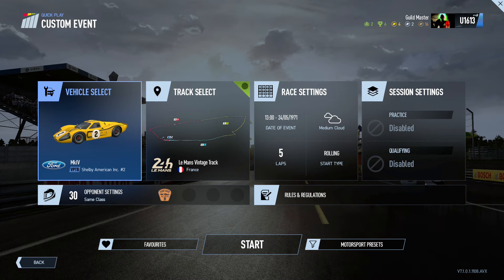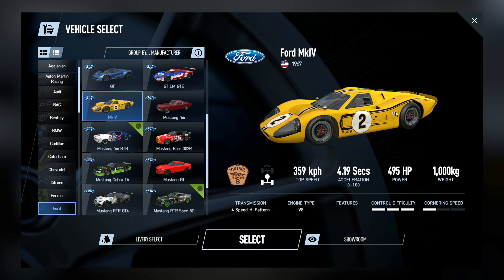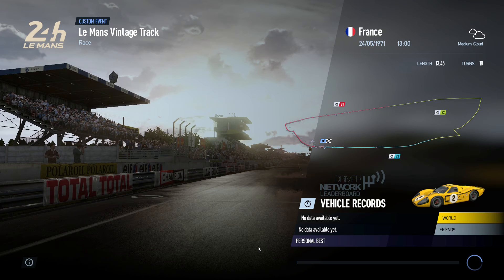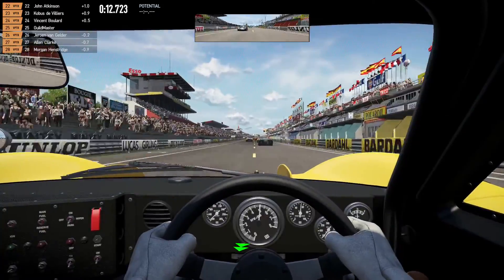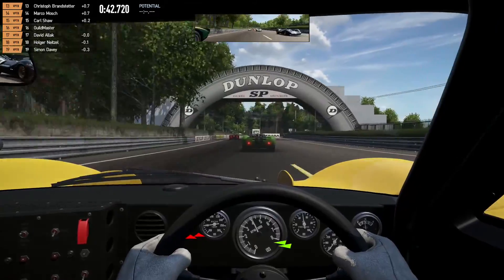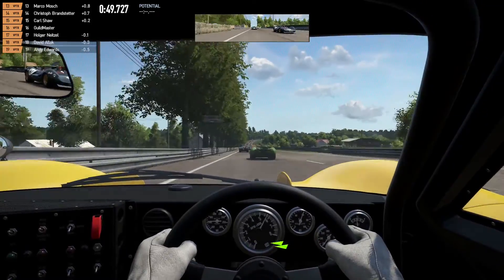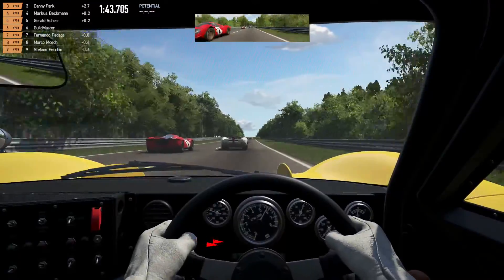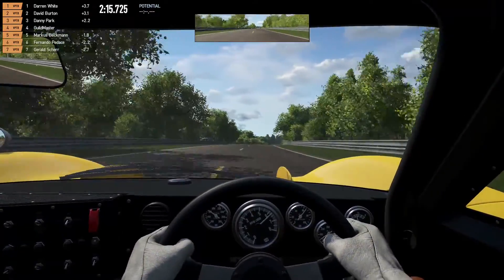Ford Vs Ferrari - 1966 24 Hours of Le Mans Recreation